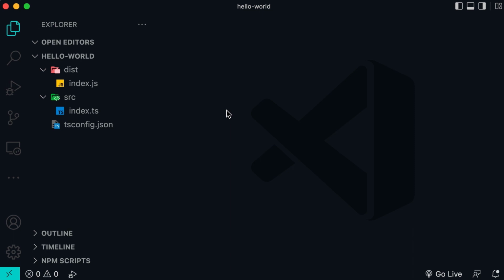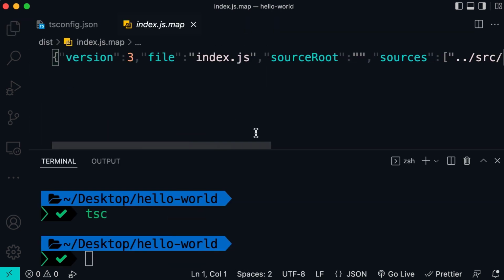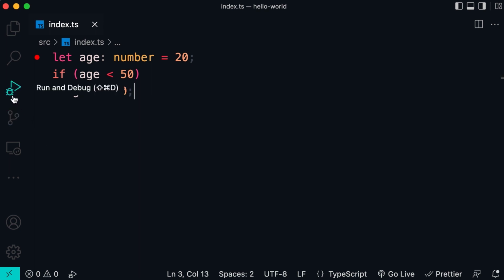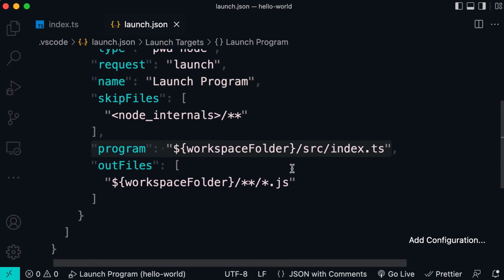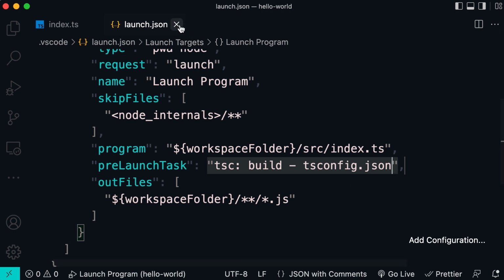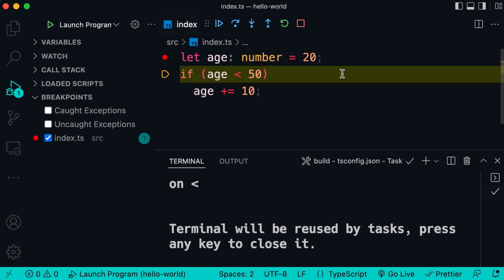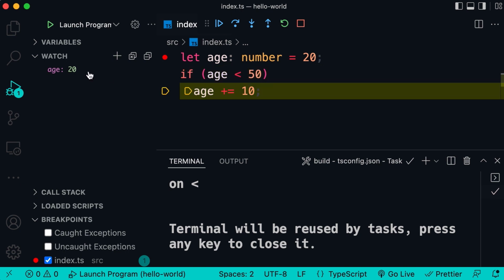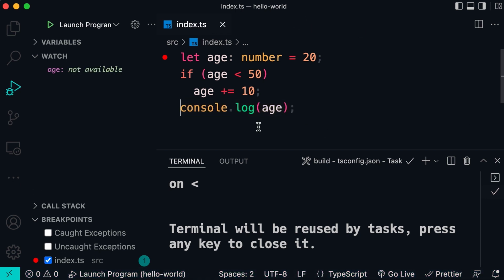8 Debugging TypeScript Applications